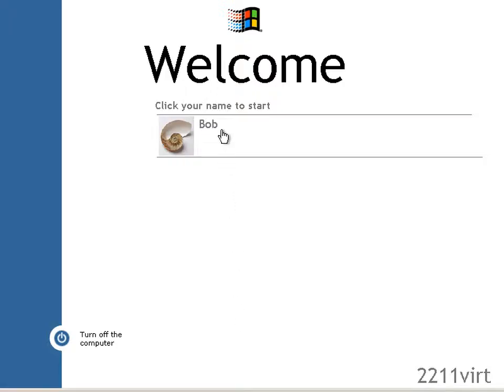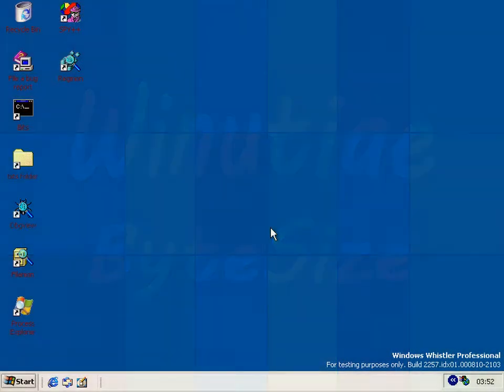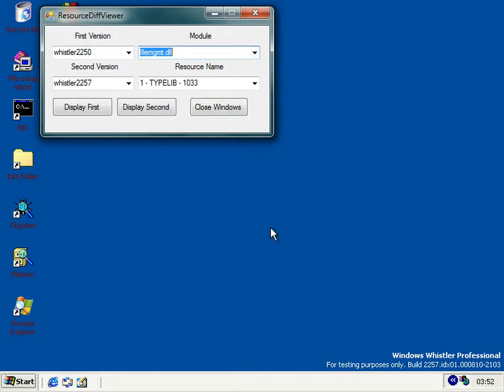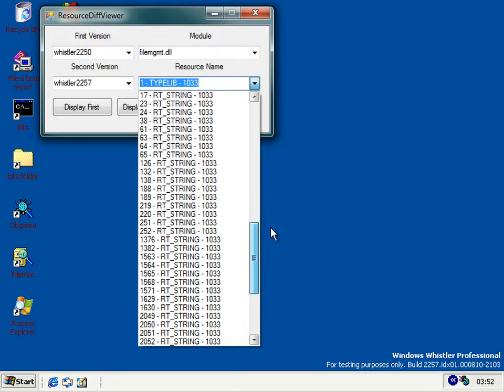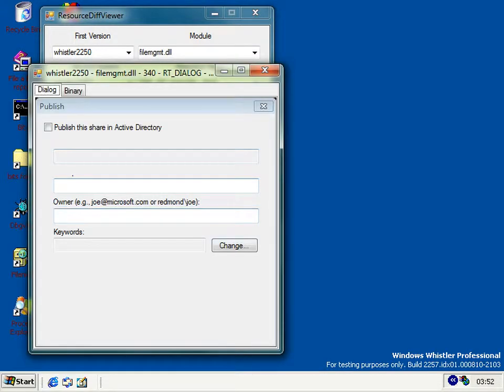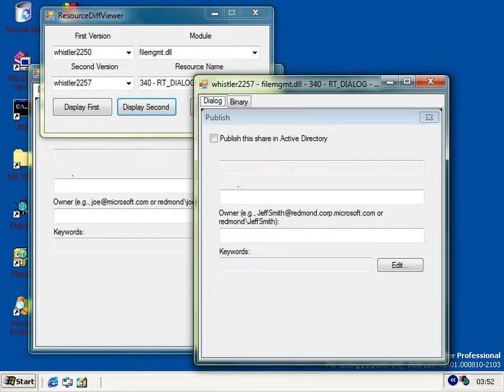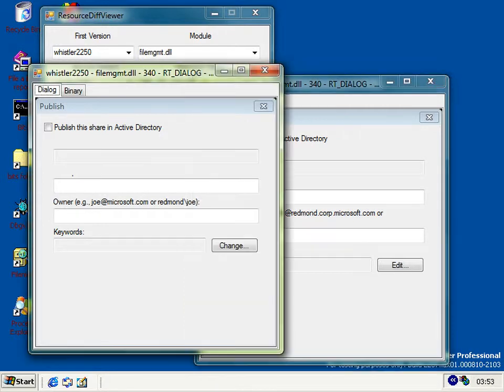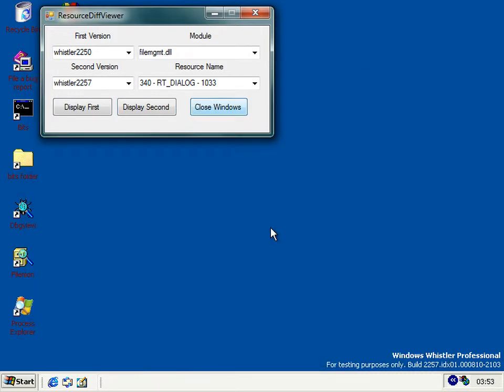The Most Pointless Change in the History of Windows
I wonder how much paperwork had to be filed to make this change. From Whistler Build 2257